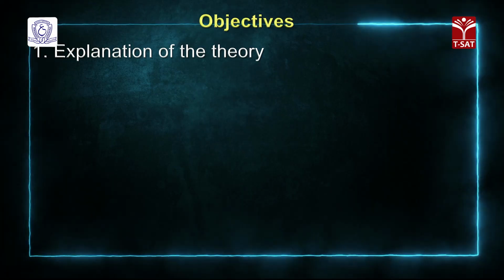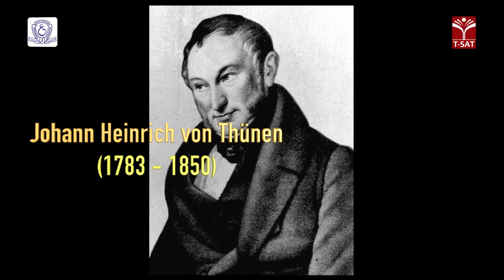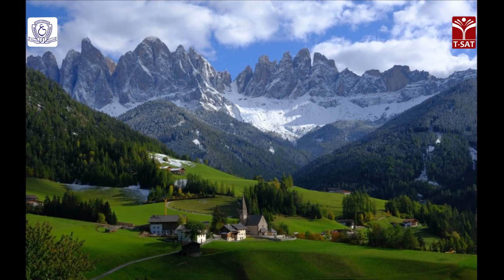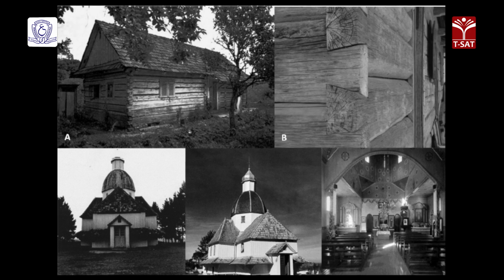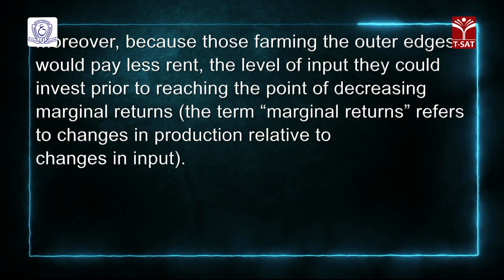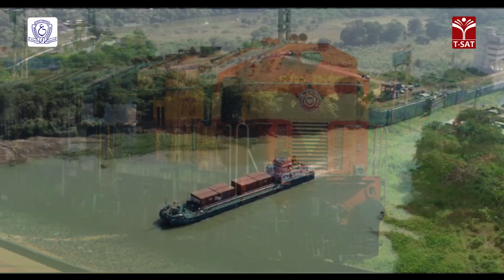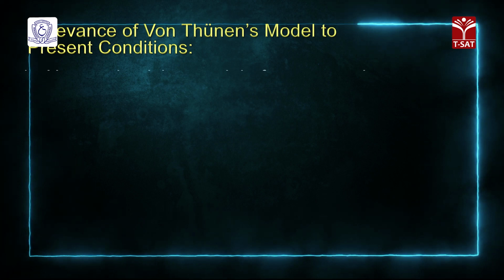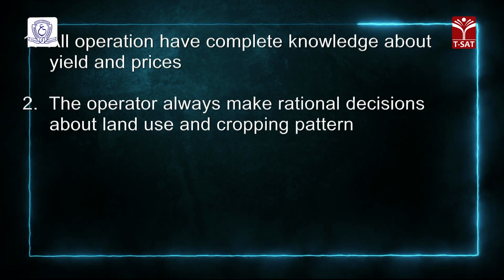Osmania University || BA 4th Sem || Geography - Location Model of Von Thunen's || T-SAT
Osmania University || BA 4th Sem || Geography - Location Model of Von Thunen's || T-SAT#TSATEducation

T-SAT Network Digital Classes are Now Available on Following Platforms:

👉Install T-SAT App:
1. For Android Users: Play Store
2. For Apple Users: AppStore